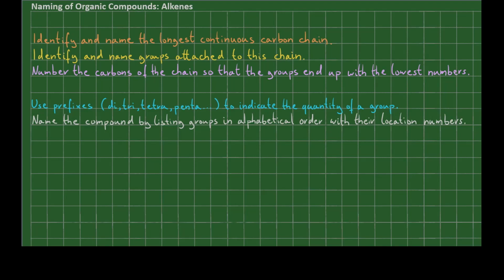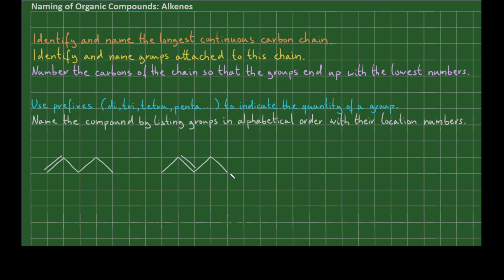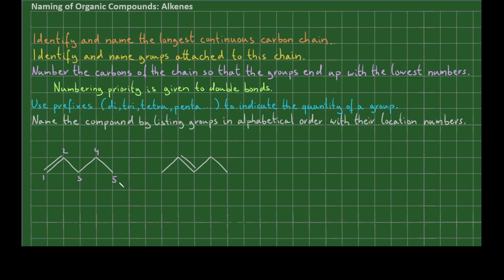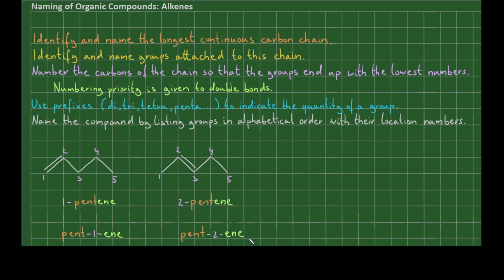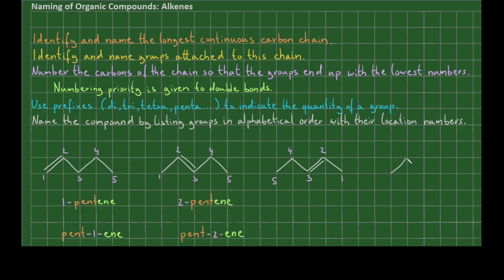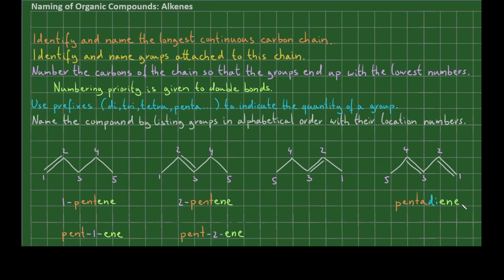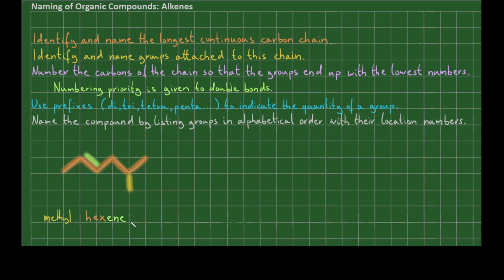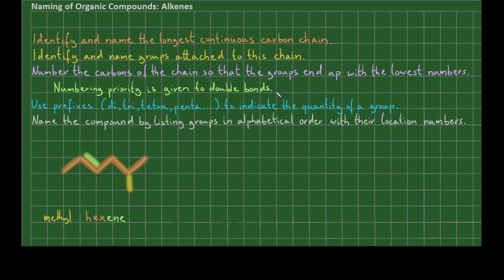08 Naming Alkenes